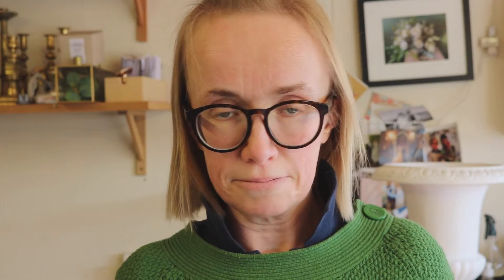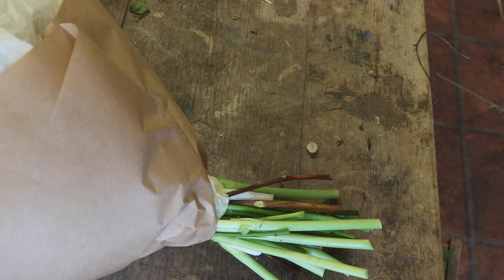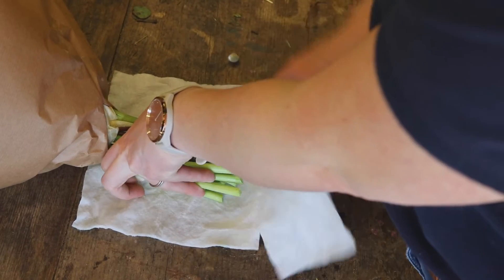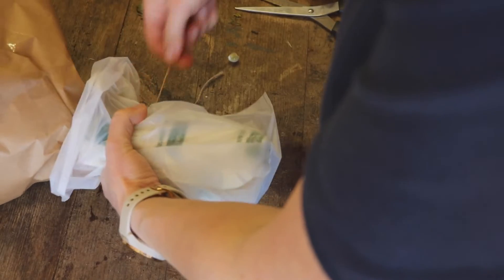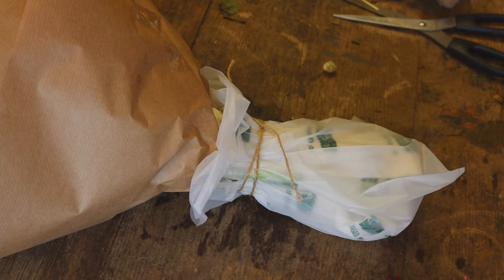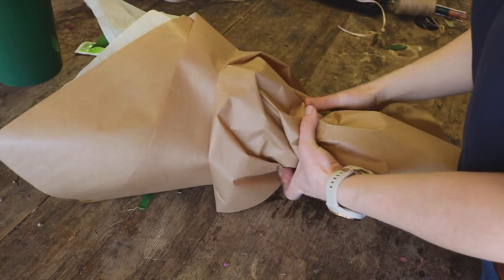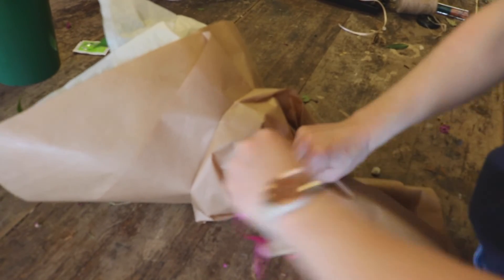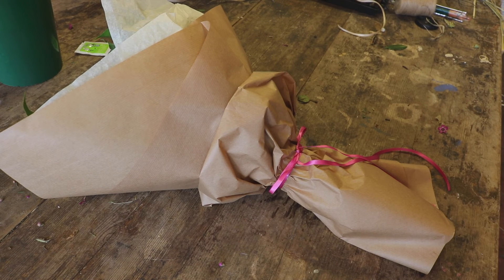Wrapping flowers sustainably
How to wrap your bouquet using a sustainable water source, eco wraps and their bags are all compostable and make for a much more sustainable way for florists and flower lovers to use when arranging flowers.

Two eco wraps available from these websites.